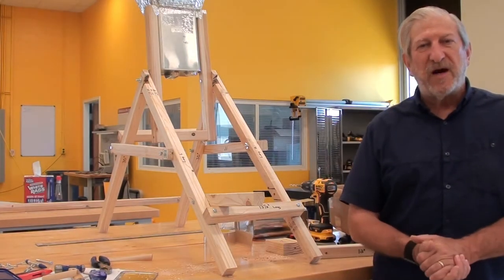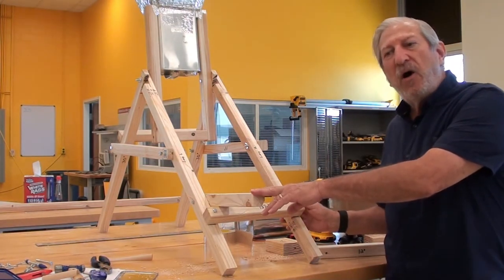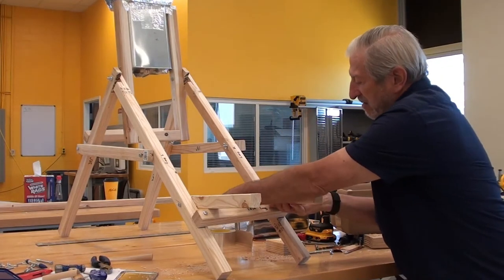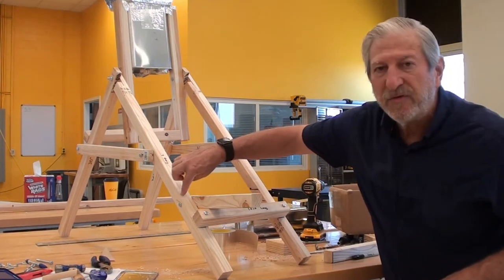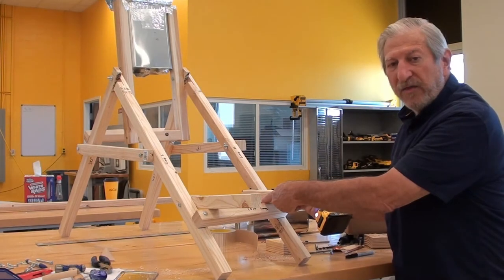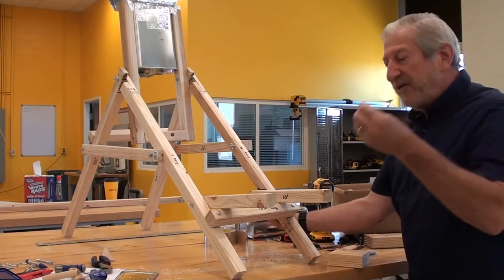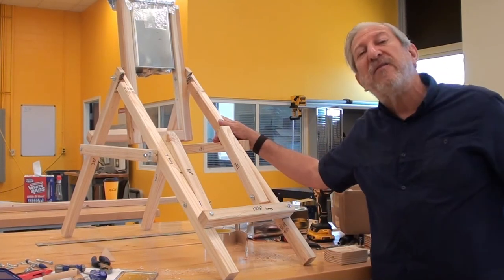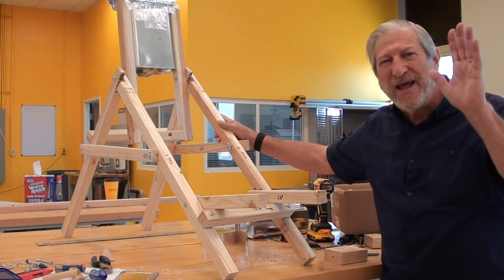Stand construction part 7 of 7: adding the laptop support bars to your radio telescope stand.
DSPIRA Videos: To manage the operation of the radio telescope it is handy to have a place to put your laptop while operating the telescope. This video covers how to add the support bars to your stand to accommodate this. The step is optional but recommended.